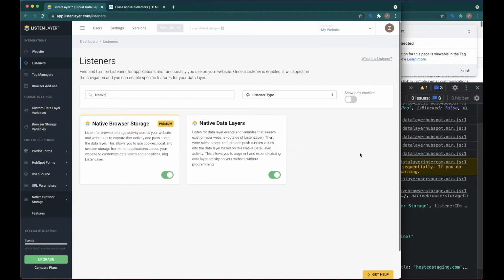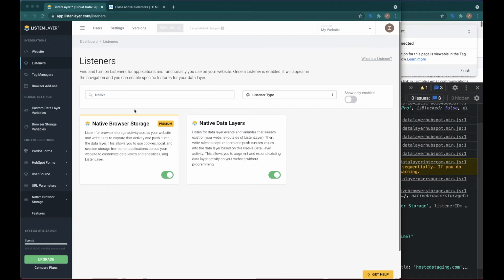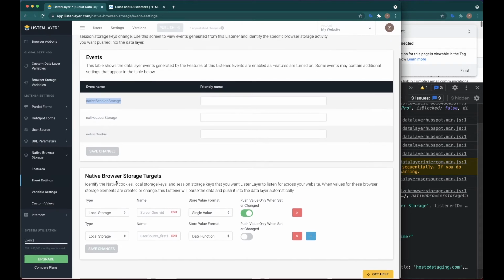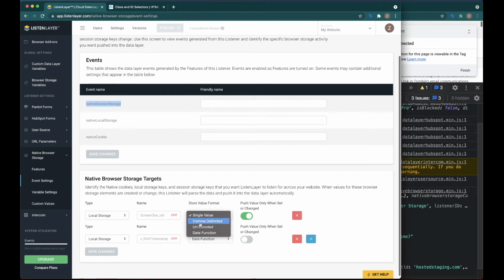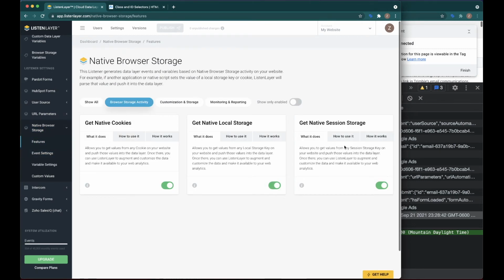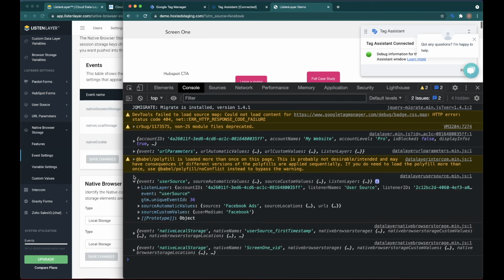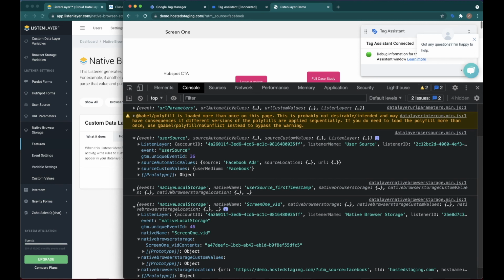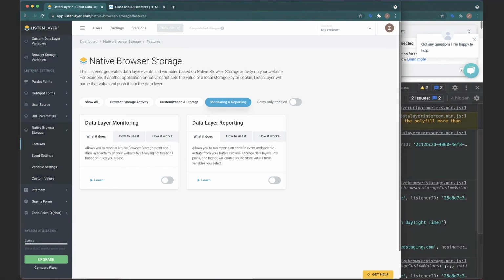How To Get Native Browser Storage Into the Data Layer